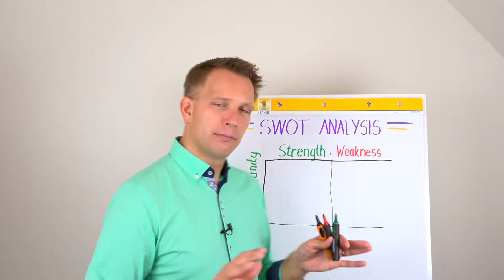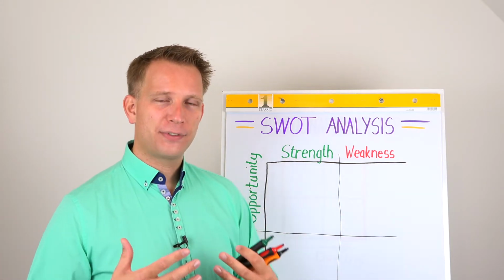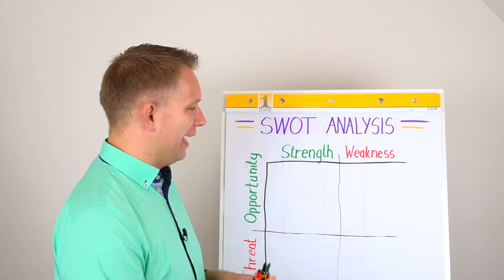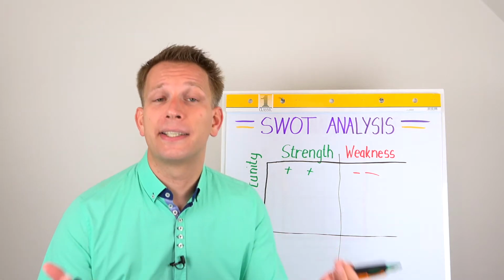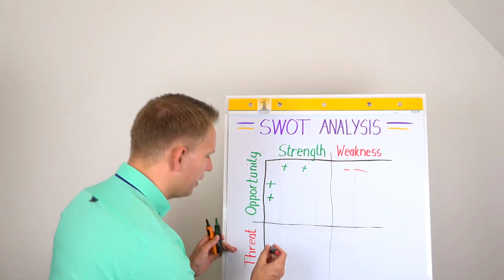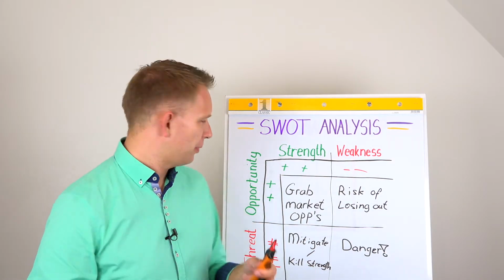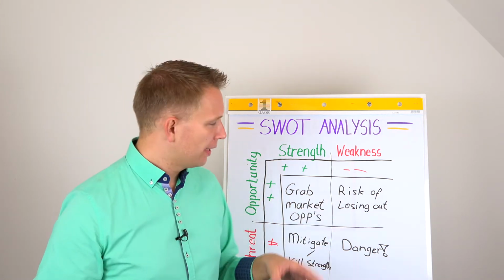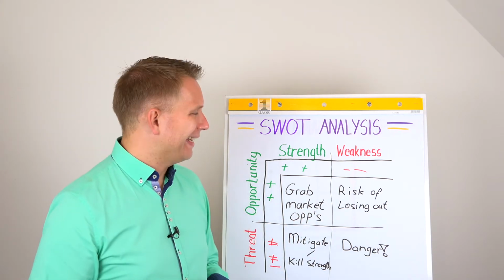How to take full advantage of SWOT analysis by checking the interactions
The SWOT (for Strengths, Weaknesses, Opportunities and Threats) analysis is often an eye-opener and can give a serious boost to your strategy sessions. The way I often see it used doesn't leverage its full potential, however. That's why this video goes into the next step after simply listing the strengths and weaknesses of your operation and the opportunities and threats around you, which is to explore the interactions of SW's with OT's, in order to get insight into how your organization's characteristics can help you gain the upper hand (or at least weather the storms) during upcoming effects in the market and world outside your direct organization.